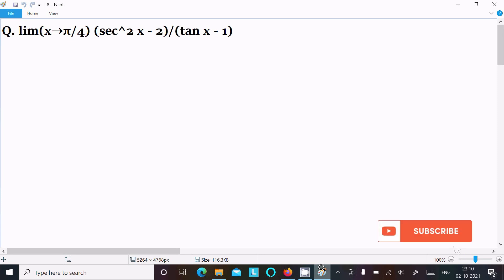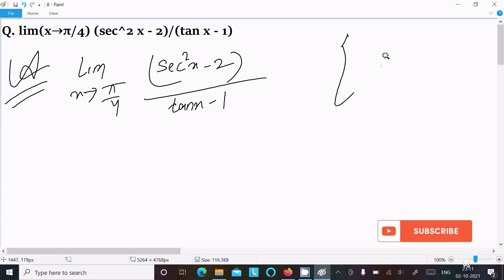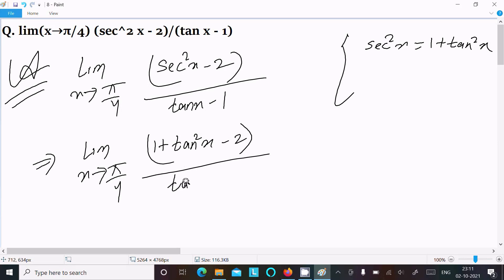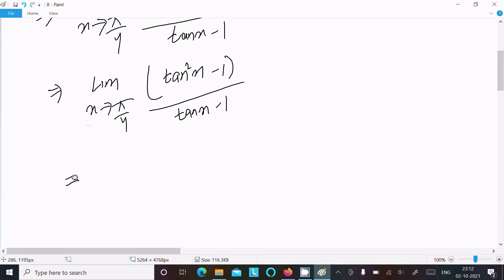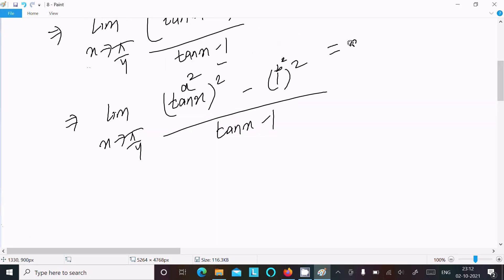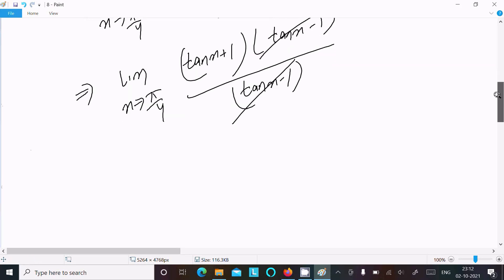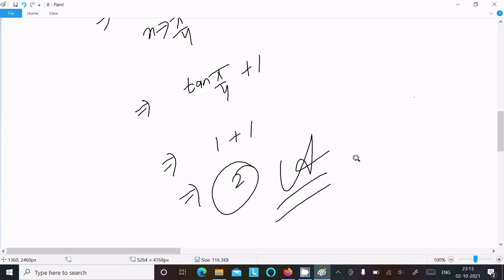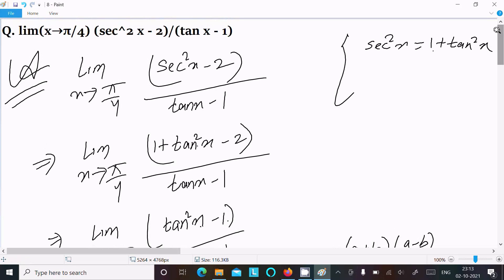Evaluate lim x→π/4 (sec²x - 2)/(tanx - 1)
lim x→π/4 (sec²x - 2)/(tanx - 1)
lim x tends to pi 4 sec2x-2/tanx-1
lim x→π/4 (sec2 x - 2)/(tan x - 1)
limit X tends π/4 (sec^2x-2) / (tanx-1)
Evaluate the limit lim x-pi/4 (sec2x -2) /(tanx-1)